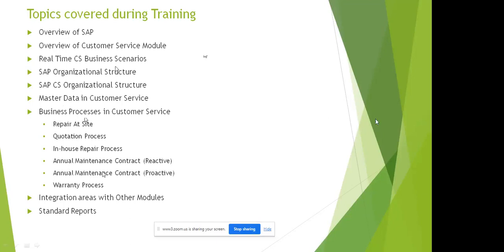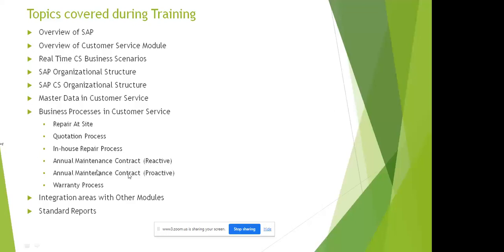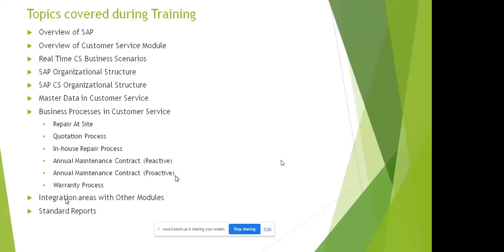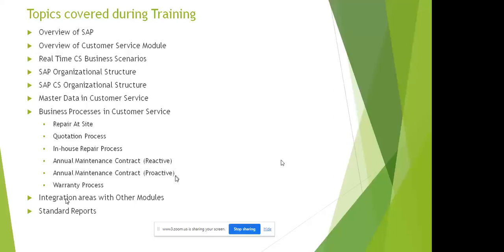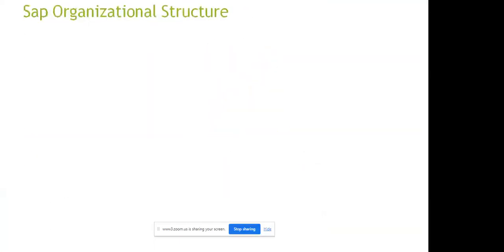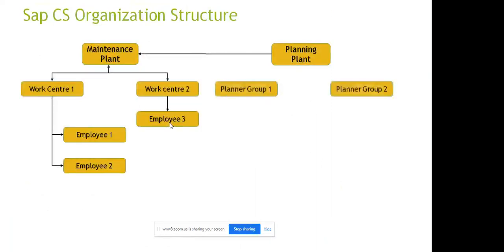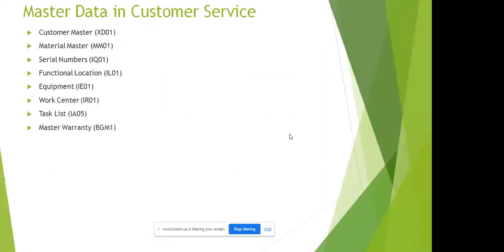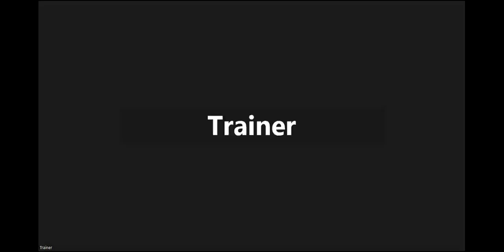SAP Customer Service Online Training in Hyderabad | Bangalore | Mumbai | India | Videos | SAP CS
GreenByte Technologies is a top-notch software training institute. We are offering SAP Customer Service CS Online Training Classes Course.